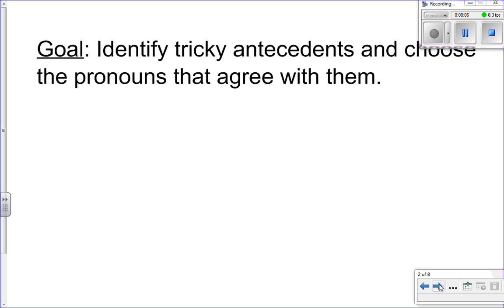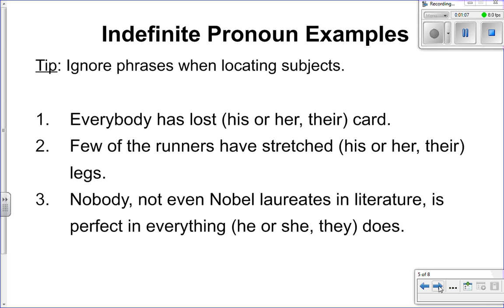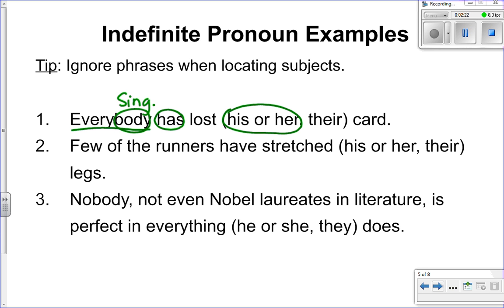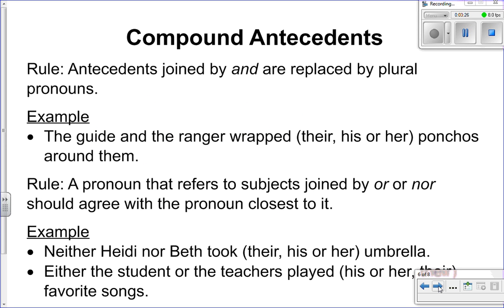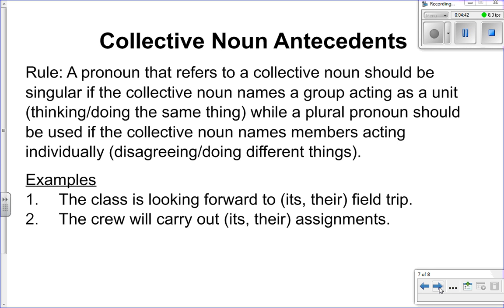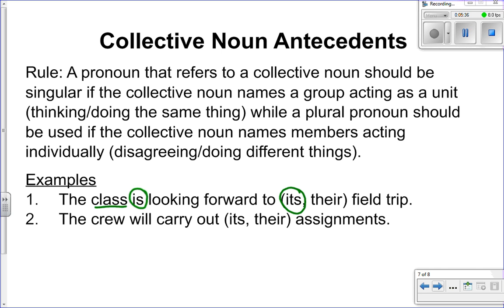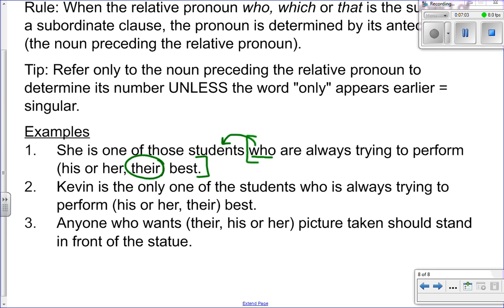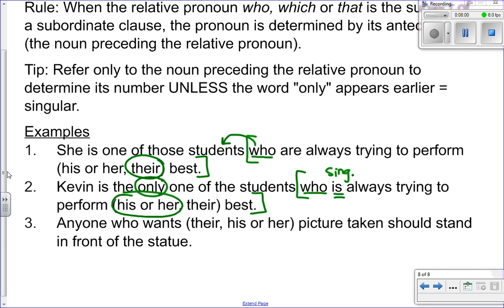Pronoun Ant Agree Video Morrow